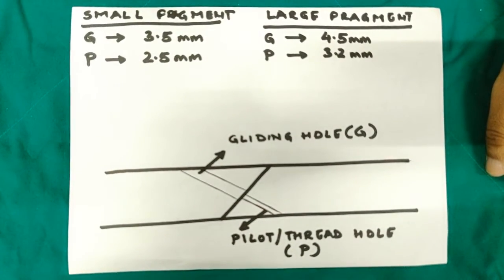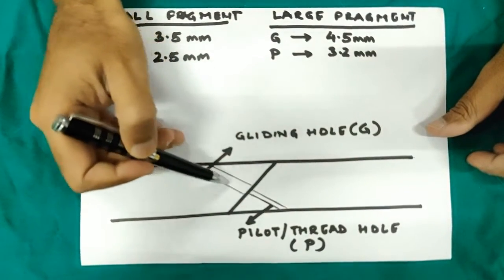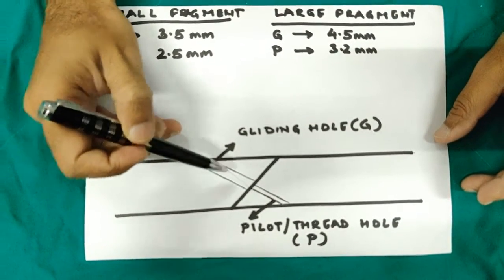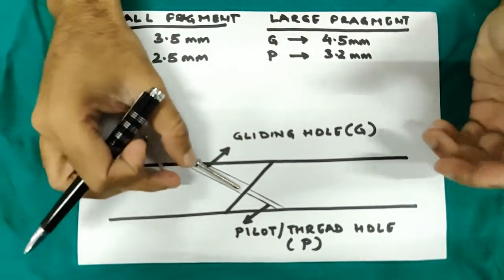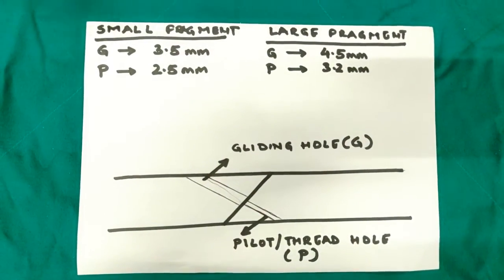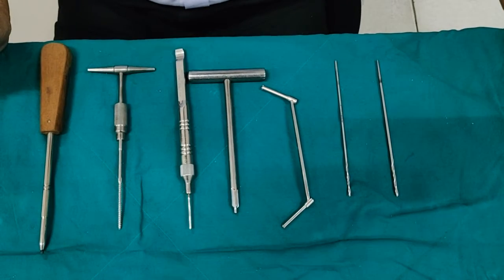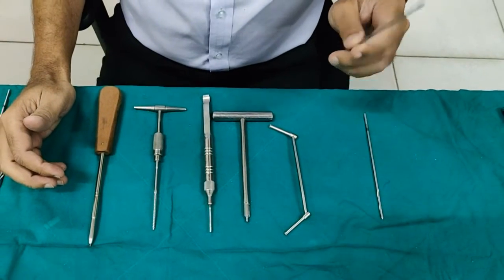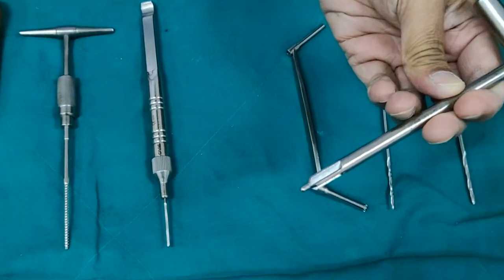Lag Screw Technique (Small and Large Fragment)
Lag screw is commonly used in orthopaedic surgery. Correct technique is imperative in order to get a good compression and stability at fracture site.
This video describes the lag screw technique in detail. After watching the video you will be able to put a lag screw using correct operative technique.